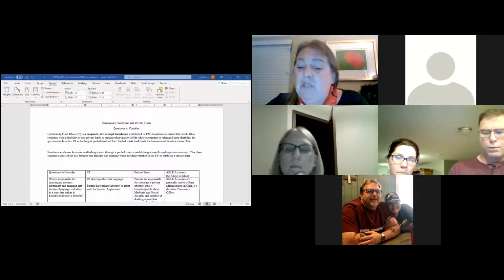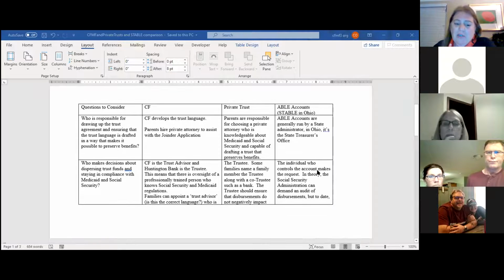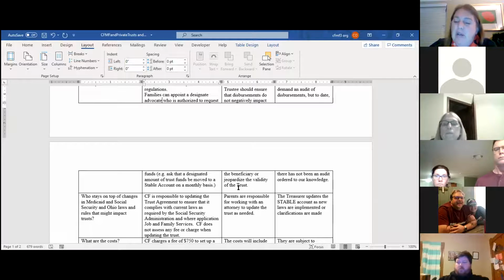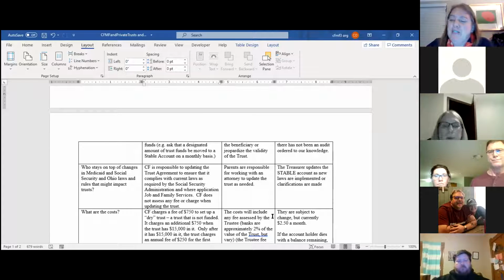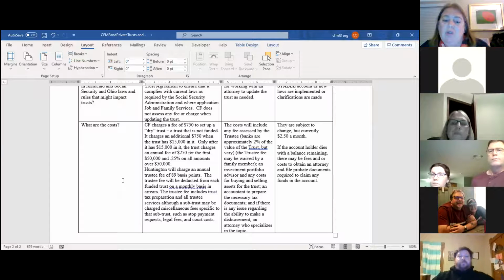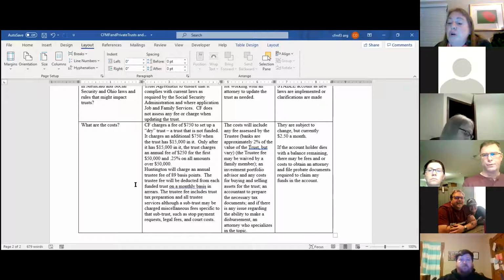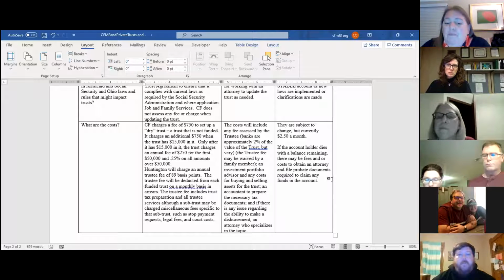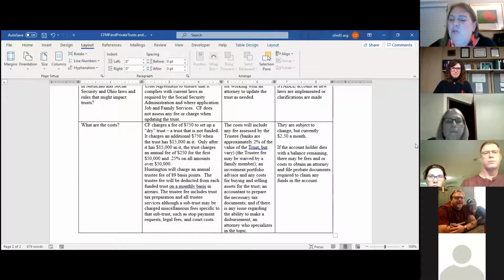Info Session - Trusts & STABLE Accounts 2021 02 23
This information session, hosted by Riverside/Miami County Board of Developmental Disabilities with guest speaker attorney Laura Drake of the Community Fund Management Foundation, explains the differences between the uses of special needs trusts and STABLE accounts.